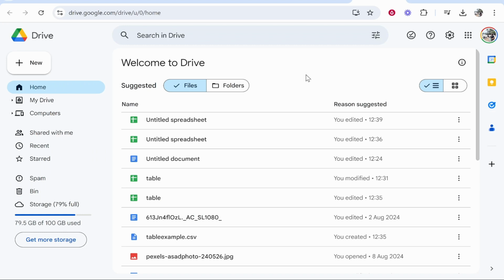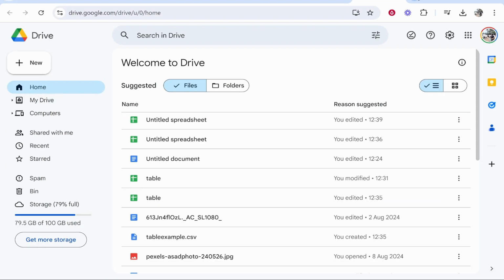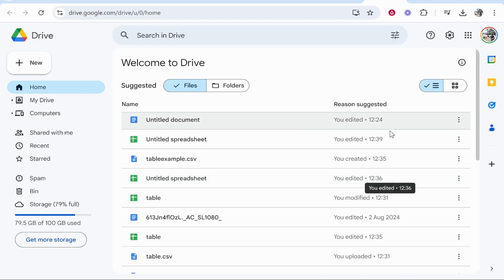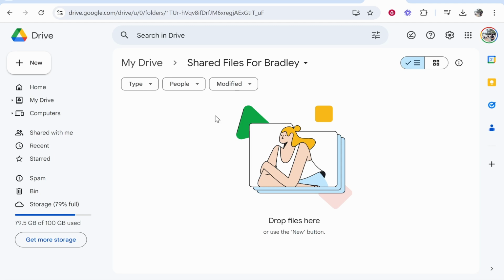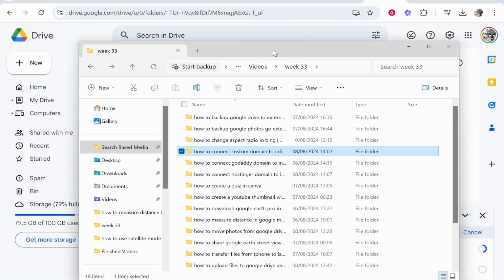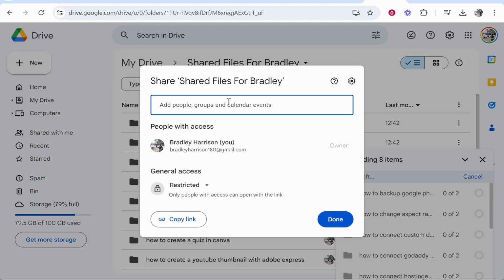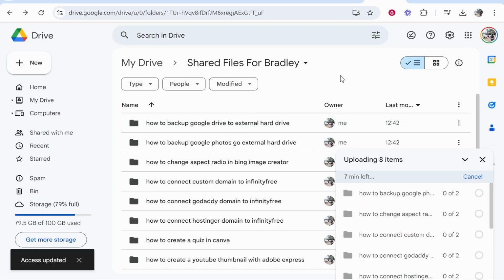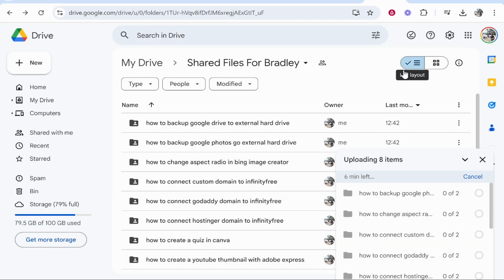How To Share Files With Google Drive (Step By Step)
In this video, I show you how to share files with Google Drive. Did this video help? Thanks!